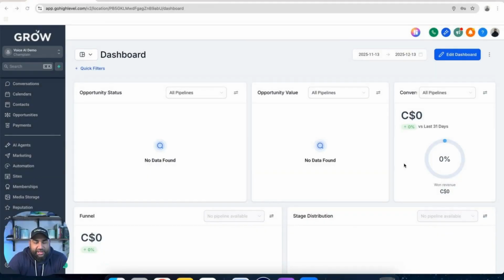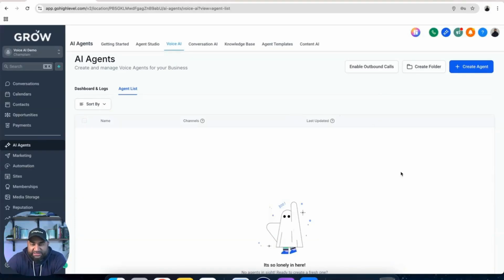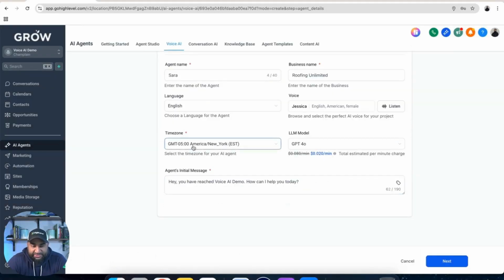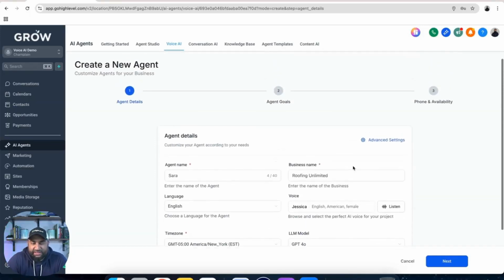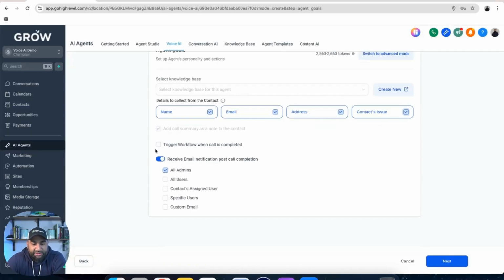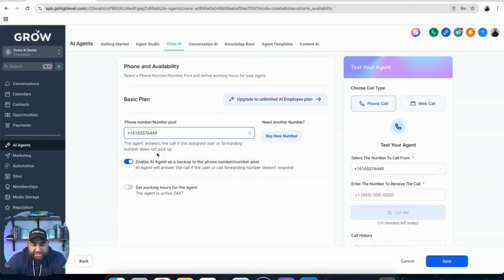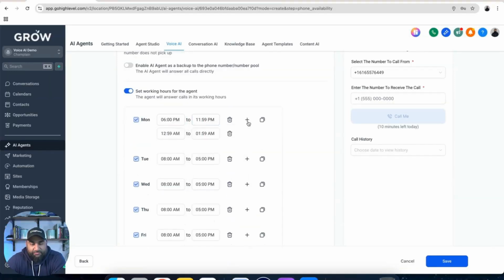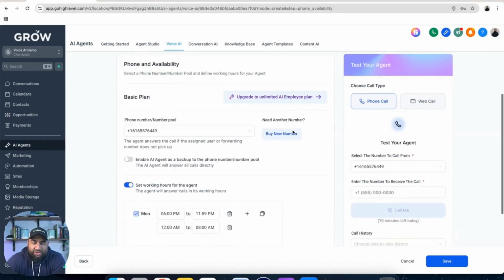Lesson 1.6 - Basic Agent Setup & Configuration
Learn how to create and configure a basic Voice AI agent inside HighLevel from scratch. In this step-by-step tutorial, we’ll cover agent setup, voice selection, instructions, conversation objectives, and fallback behavior.

This foundational lesson shows you how to:

1. Create a new Voice AI agent
2. Configure language and voice settings
3. Write effective agent instructions
4. Set conversation goals (appointments, lead qualification, support)
Optimize fallback responses

Perfect for beginners building HighLevel Voice AI automation and preparing for advanced workflows and integrations.